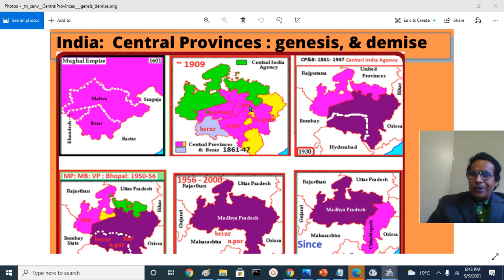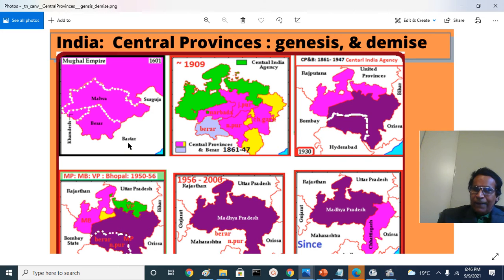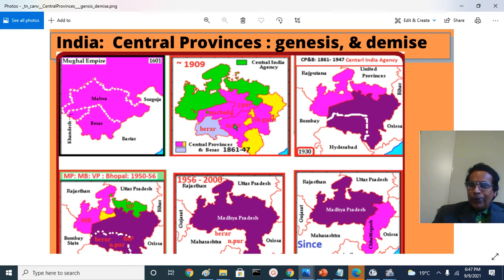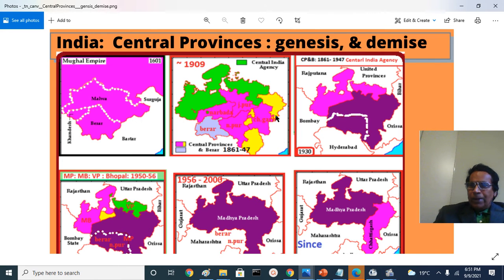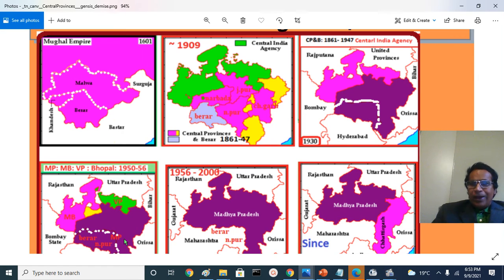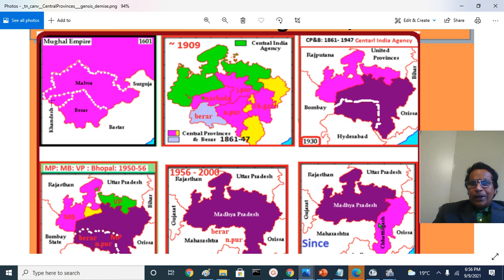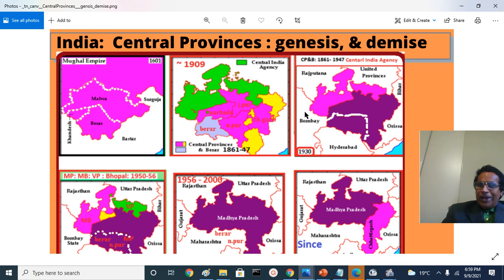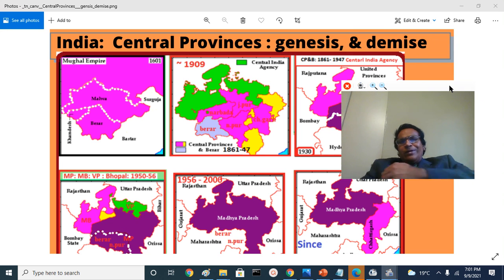(Central Provinces and Berar #04): (Madhya Pradesh) : Genesis and Demise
Genesis and Demise:
how CP started as Nagpur Province, acquired Berar.
In 1956 it got demised into MP, and further in 2000 AD (Ceded Chhattisgarh)
00:00 - Introduction to South Asia in Maps,  Dr. Jay Reddy
00:56 - Central Provinces: Genesis and Demise Overview
02:10 - Methodology: Redrawing Maps and Stand-alone Concepts
04:48 - Mughal Era Foundations: Malwa, Khandesh, and Berar
06:15 - Historical Roots: Gond Kingdoms (Garha, Deogarh, Chanda, Ratanpur)
07:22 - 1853: Annexation of Nagpur (Raghuji III and Doctrine of Lapse)
08:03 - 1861: Formation of Central Provinces (CP) and Amalgamation
09:05 - Regional Focus: Narmada, Jabalpur, and Chhattisgarh Divisions
09:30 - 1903: Incorporation of Berar and the Name Change to CP and B
10:50 - Princely States: Bastar, Surguja, and Makrai Integration
11:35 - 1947: Post-Independence Changes and MP-1 Designation
12:15 - Vindhya Pradesh: Formation from Bundelkhand and Baghelkhand
13:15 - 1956: States Reorganisation Act and Major Territorial Shifts
14:55 - Integrating Madhya Bharat (Gwalior, Indore) and Bhopal State
16:30 - Geographic Core: Satpura and Maikala Range Boundaries
18:45 - Consolidation Summary: 1853 to 1956 Evolution
20:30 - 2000: Final Dismemberment and Formation of Chhattisgarh